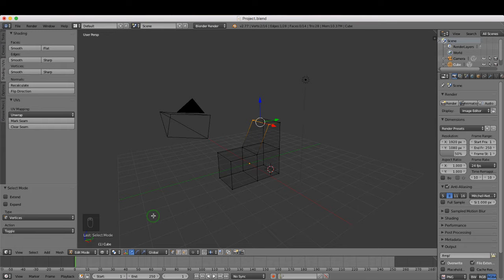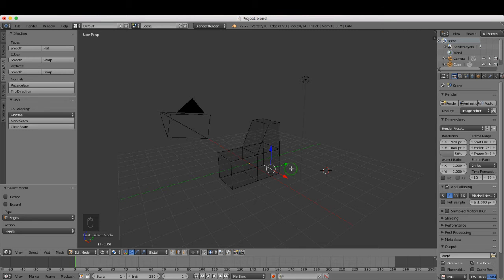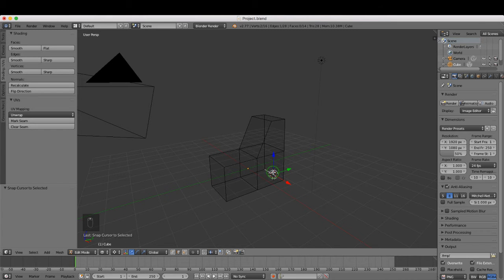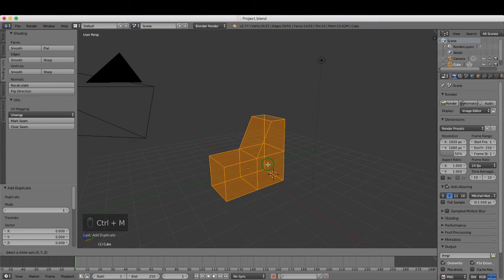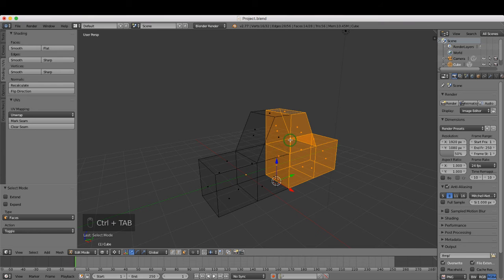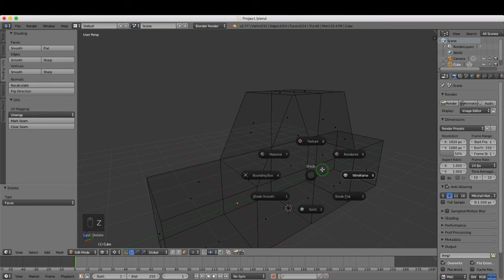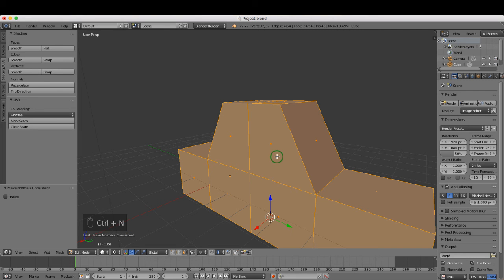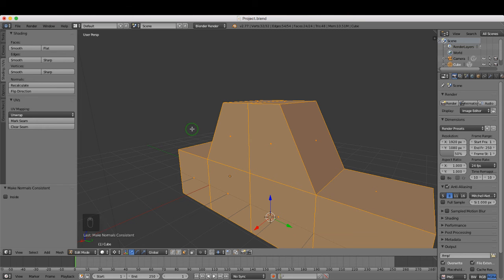Exercise: 5 Pivot Points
In this tutorial we look at mirroring objects around a pivot point in blender